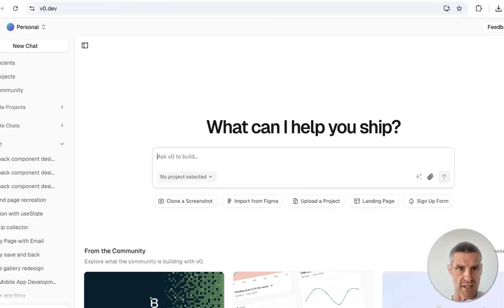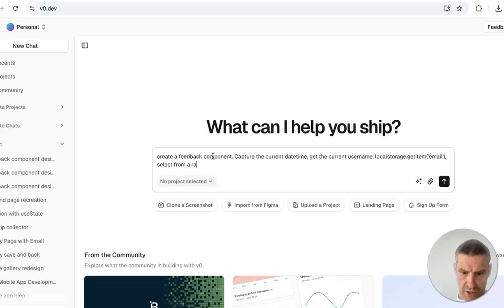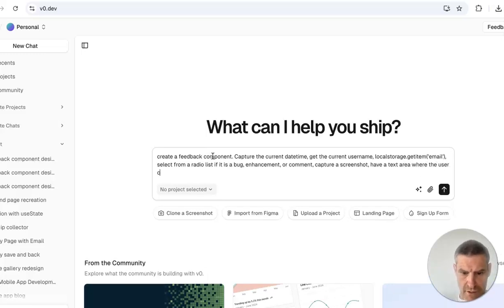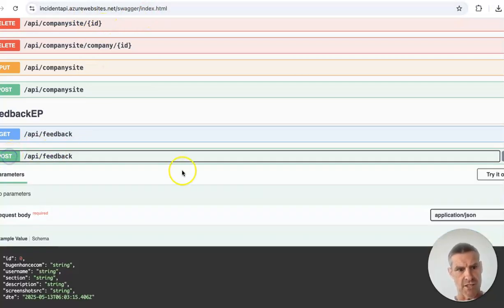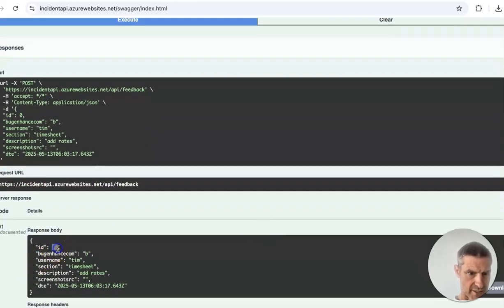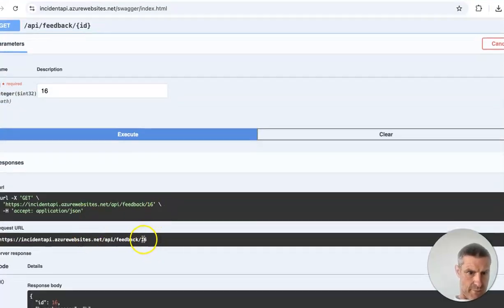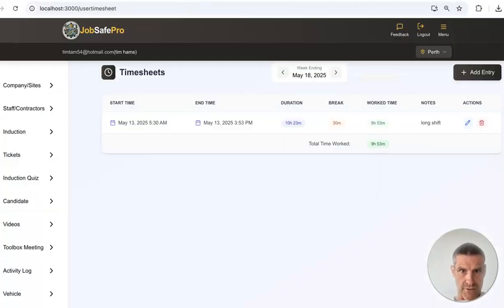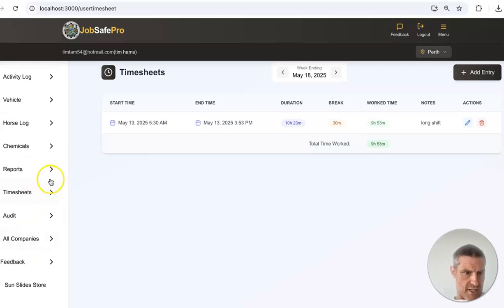Create a Feedback component using AI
In this video we use an AI tool to rapidly generate a popup component that captures Feedback info from a user / page - using React and Next js